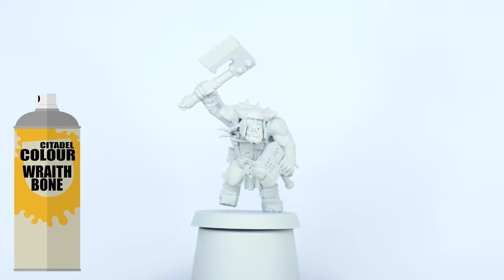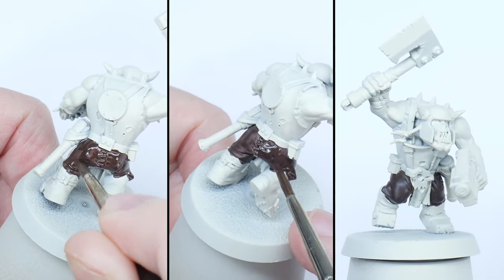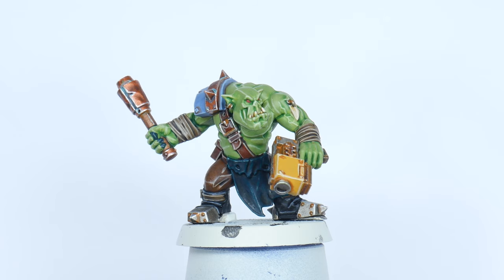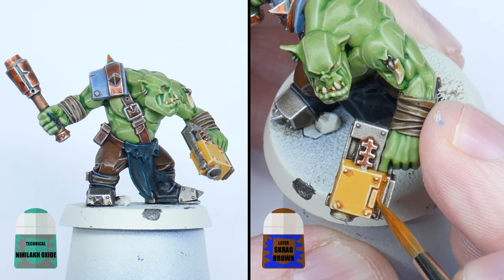How To Paint Orks GOFFS, BADMOONS, EVILSUNZ, DEATHSKULLZ, SNAKEBITES and BLOODAXES for Warhammer 40k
In this tutorial I show you how to paint any of the Ork Clans so you can get them ready to play Warhammer 40,000

This is an easy to follow guide that uses Citadel products to achieve fantastic looking miniatures, even if you’re new to the hobby.

Here on TableTopReady, it is my goal to help you to become a better miniature painter no matter what skill level you're starting from. All my tutorials are beginner friendly and I explain in detail the techniques I use in my videos and let you know what products I use along the way.

Both give you access to my tutorials early, you'll see what I get upto behind the scenes

Wraithbone Undercoat Spray

Rhinox Hide
Steel Legion Drab
Mournfang Brown
Abaddon Black
The Fang
Morghast Bone
Orruk Flesh
Ironhands Steel
Balthasar Gold
Retributor Armour
Screaming Bell
Dark Reaper
Mephiston Red
Corax White
Averland Sunset
Macragge Blue

Ushabti Bone
Stormvermin Fur
Kreig Khaki
Screaming Skull
Karak Stone
Dawnstone
Stormhost Silver
Fenrisian Grey
Fire Dragon Bright
White Scar
Flash Gitz Yellow
Dorn Yellow
Eshin Grey
Evil Sunz Scarlet
Calador Sky
Russ Grey
Skrag Brown

Agrax Earthshade
Nuln Oil
Reikland Fleshshade
Biel-tan Green
Druchi Violet
Casandora Yellow

Lahmian Medium
Nihilakh Oxide

OTHER PRODUCTS I RECOMMEND:
Tamiya Extra Thin Cement
Paint Rack I use to store Paints
Drop bottles small for citadel paints
Drop bottles Large for citadel shades

AIRBRUSH EQUIPMENT I USE:
Airbrush and compressor
Portable Spray Booth
Airbrush cleaning kit
Airbrush cleaner
Airbrush thinner
Flow Improver